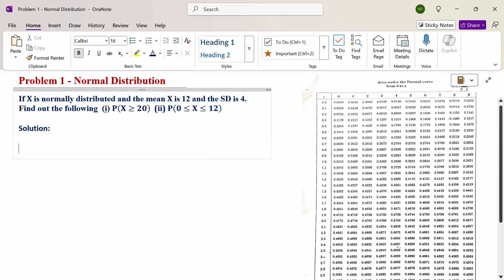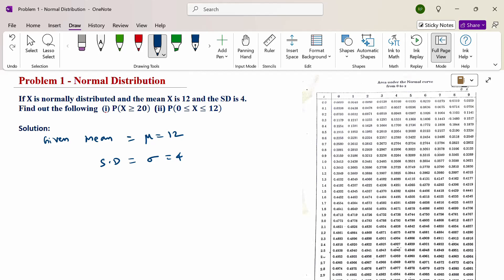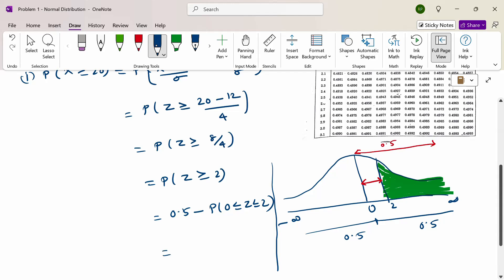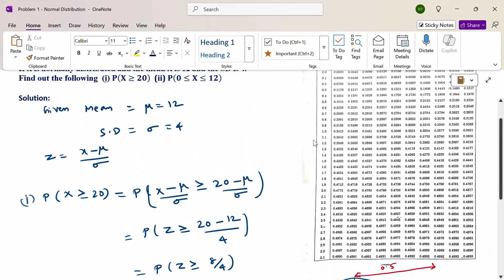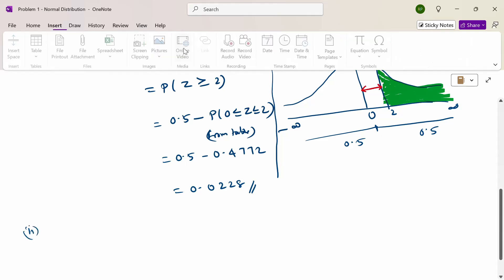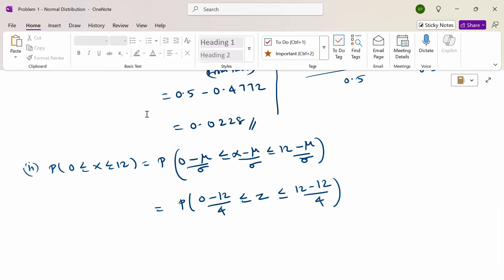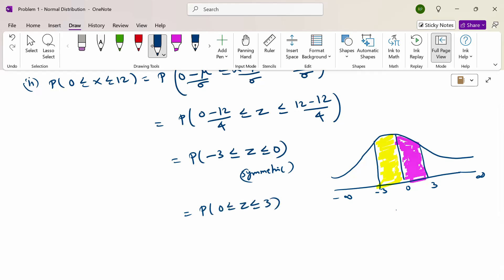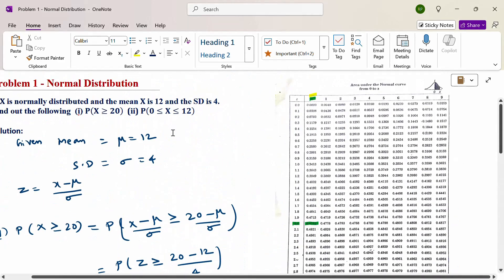8. Problem 1 - Normal distribution - 21MAB203T - Probability and Stochastic Processes